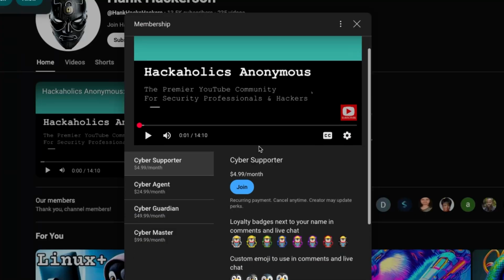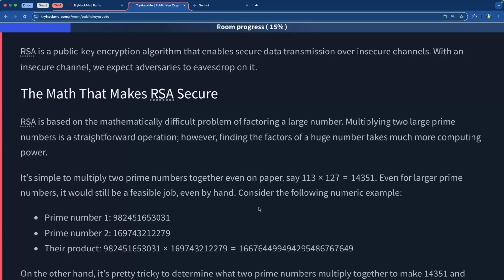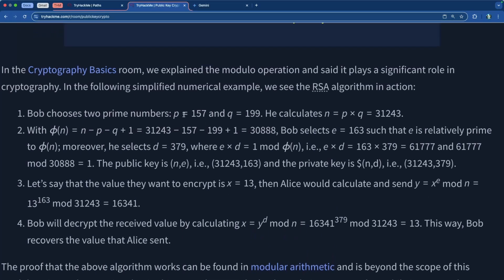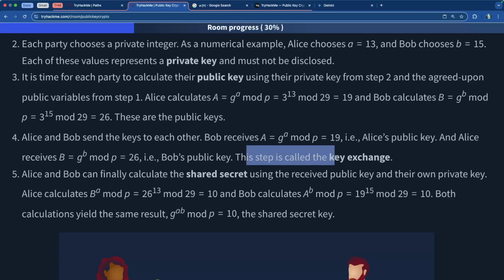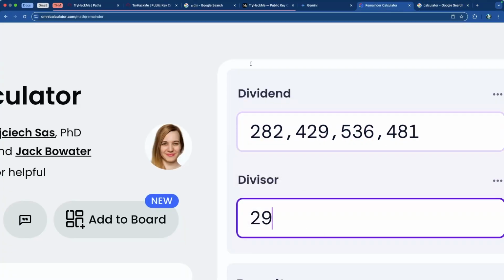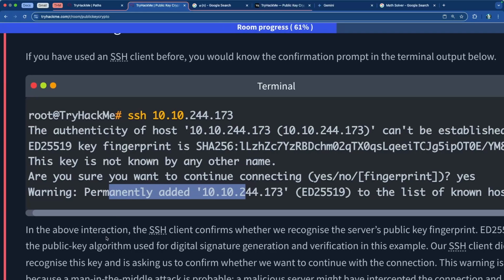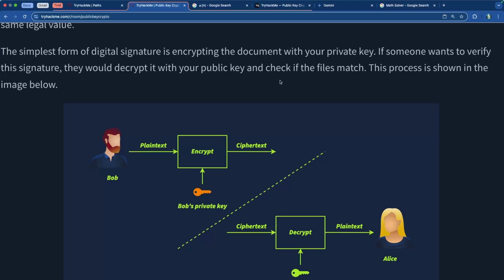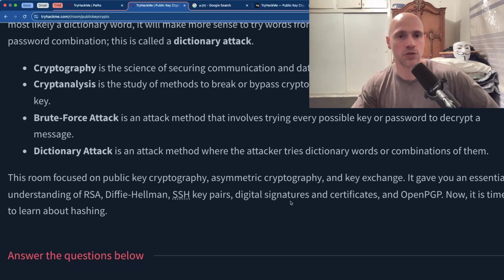CySec101 / EP.22 / Public Key Cryptography Intro / TryHackMe Cyber Security For Beginners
- Bug Bounties
- Python Automations for CySec, PenTesting, SysAdmin
- Exclusive Content

Public Key Cryptography Basics Time Stamps:
00:00 Overview (Start Here)
01:08 Hackaholics Anonymous
01:54 Intro to Public Key Cryptography
06:59 Common Use of Asymmetric Encryption
09:41 RSA
24:29 Diffie-Hellman Key Exchange
45:18 SSH
53:35 Digital Signatures & Certificates
59:09 PHP & GPG
01:02:41 Conclusion & Summary